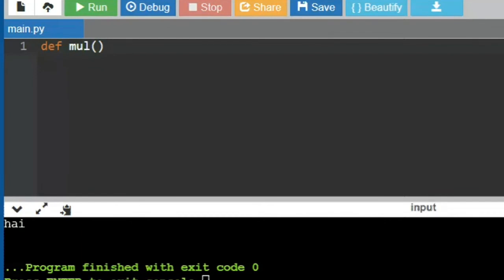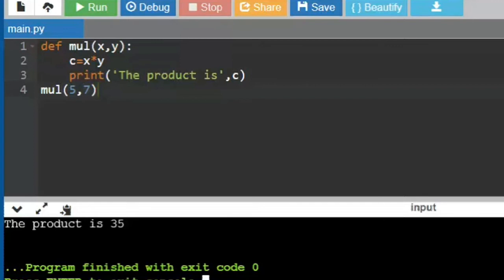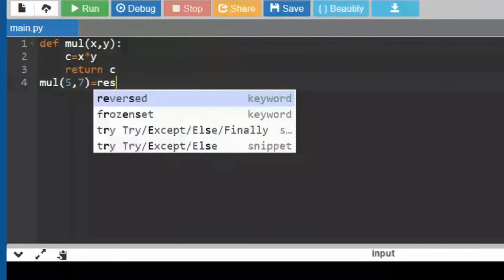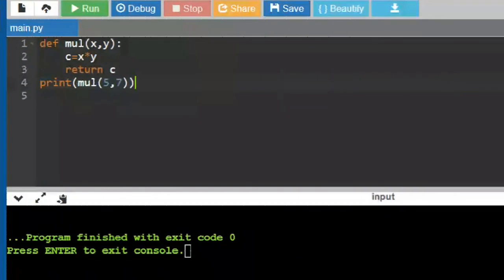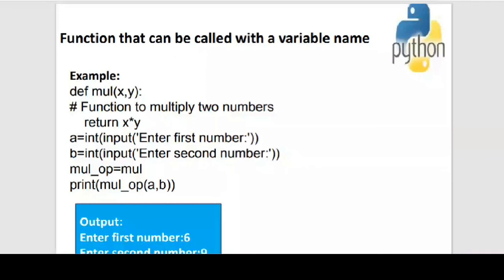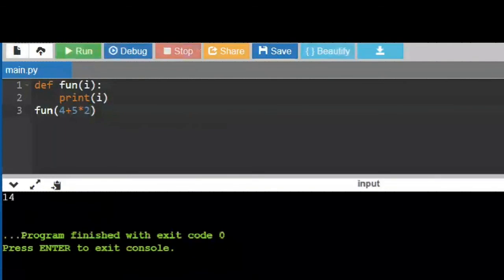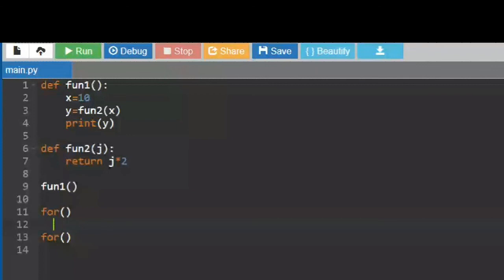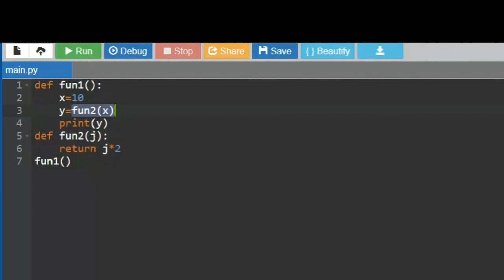Python # 30| Functions | Function calling other Function